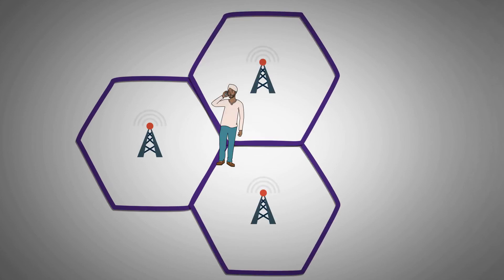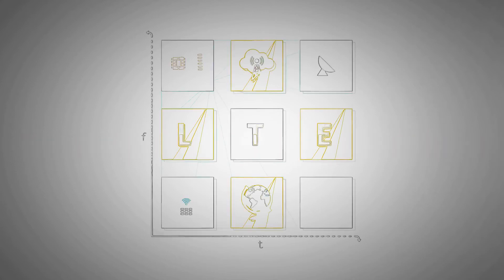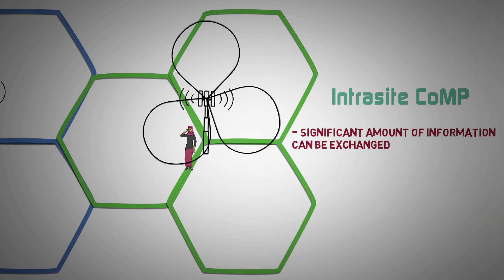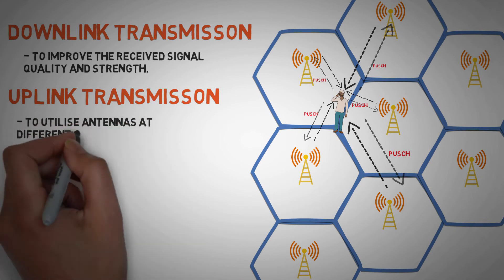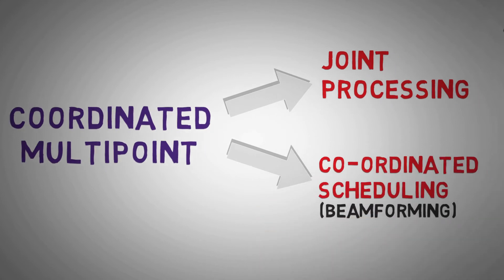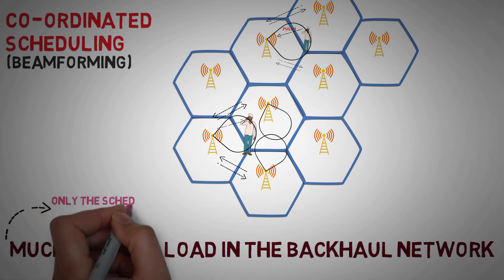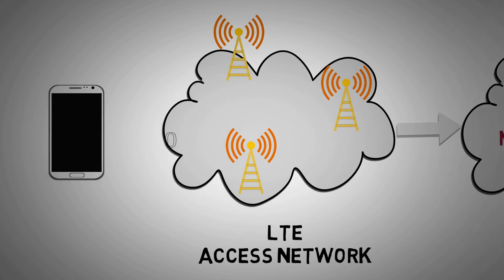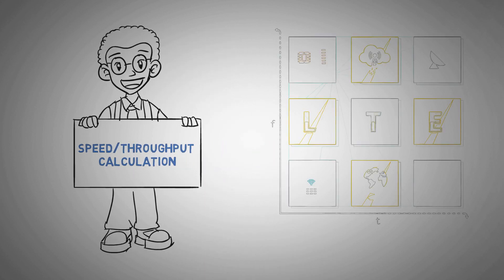2.11 - COMP (COORDINATE MULTIPOINT) - CAPACITY & COVERAGE ENHANCEMENT IN 4G LTE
COMP (COORDINATE MULTIPOINT) - CAPACITY & COVERAGE ENHANCEMENT IN 4G LTE

Previously we have seen how coverage holes can be filled using HetNet. But In LTE the adjacent cells usually operate in the same frequency. So a major challenge faced in LTE is Inter cell interference at the cell edge.
In this video we have shown how operators can reduce this interference and increase the performance using Coordinated Multipoint.

This is the eleventh Video of the LTE- Fundamental series

Reference:
Images - Google images, Openclipart, exeter.ac.uk
Content - 1. LTE – The UMTS Long Term Evolution (From Theory to Practice - book)
                  2. LTE Advanced by Wiley Publication - Book
                  3. Other Internet Resources
                  4. 3GPP Documents and standards (Open Source)
                  5. Radio Electronics websites
                  6. Sharetechnote